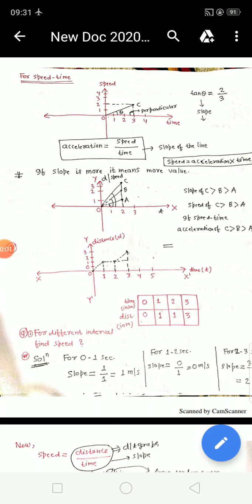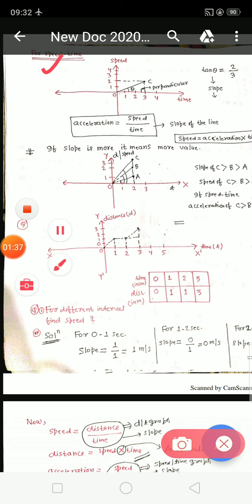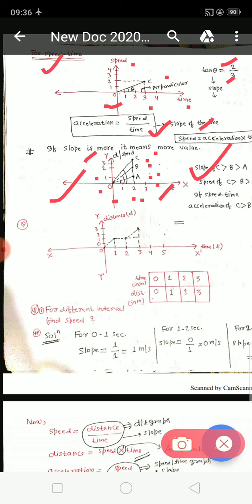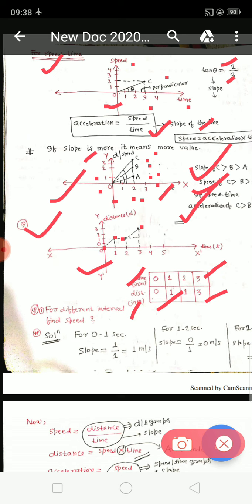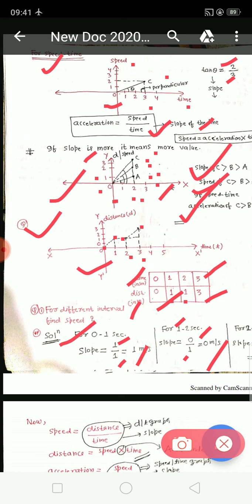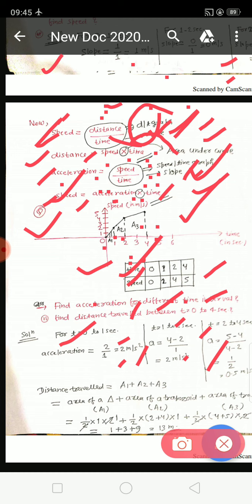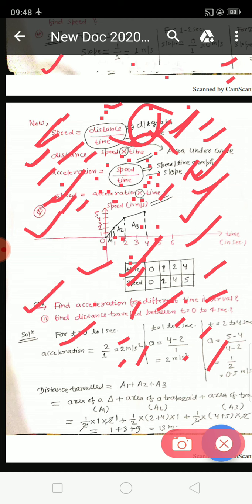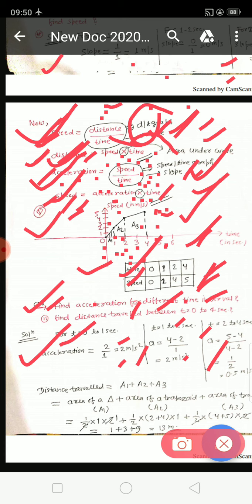Motion part-5(For class 7 & 9)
Grahical representation of motion (Area under curve )